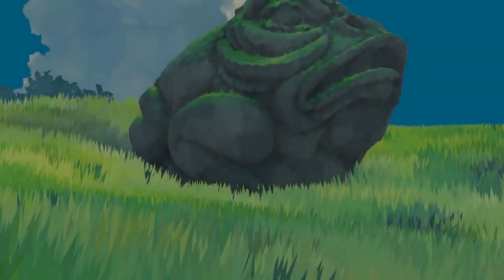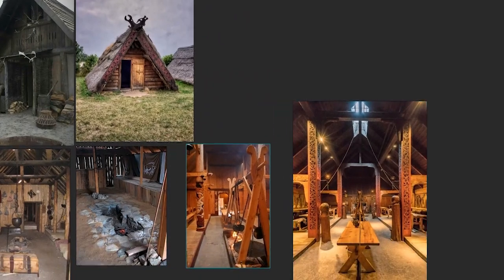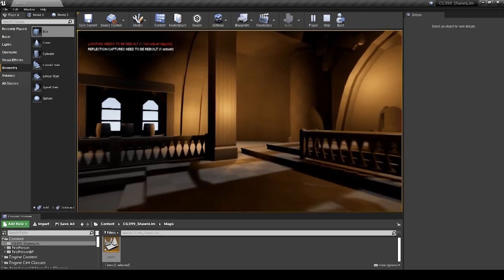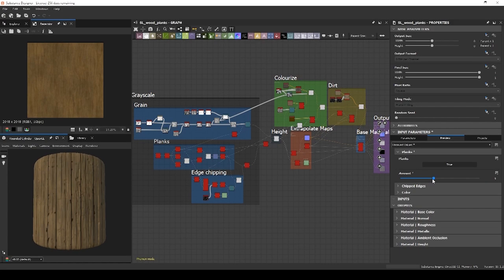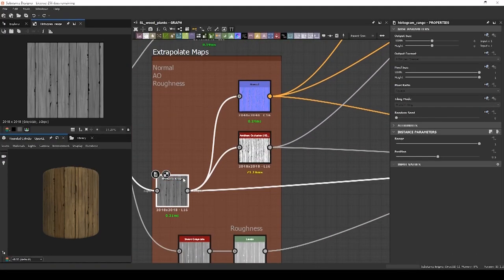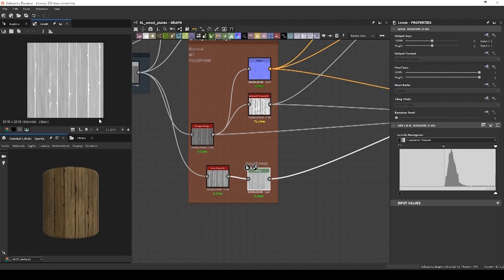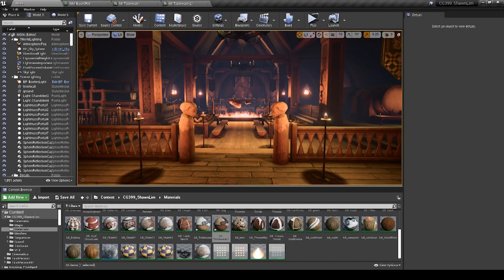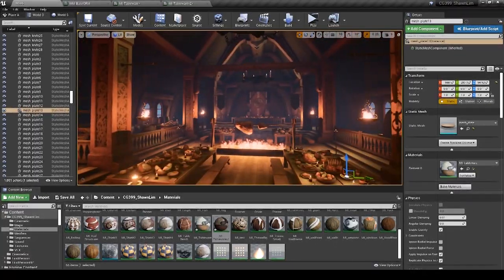Viking Hall Environment Breakdown - Unreal Engine 4 & Substance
Shawn Lim is a texture and material artist from Singapore, and today he's going to be sharing how he created his incredible Mead Hall Environment in Unreal 4.
Not only that, Shawn is going to cover his material creation process as well, and share a bunch of cool tips and tricks you can do to improve your environment creation workflow.